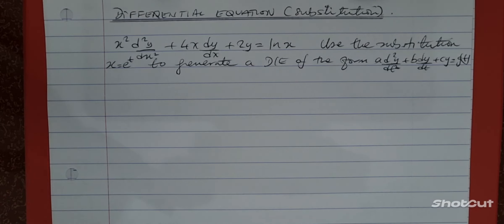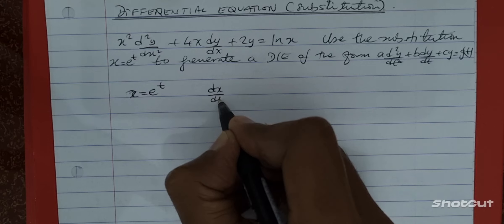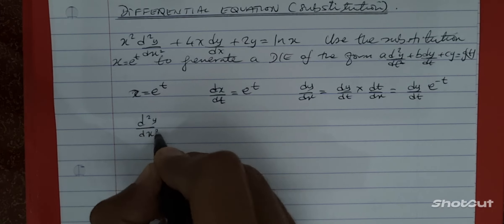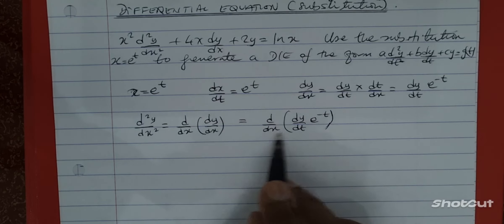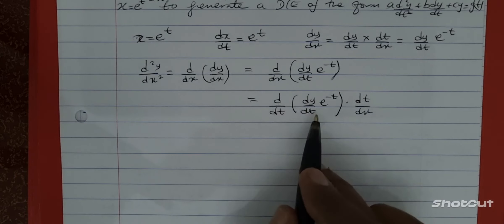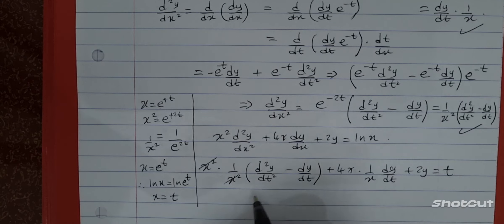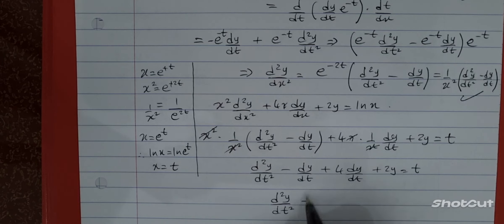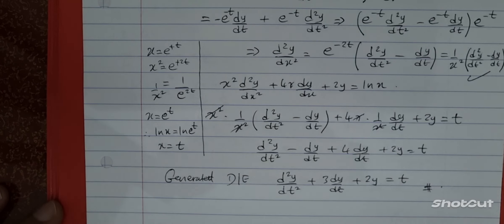Differential Equation: Substitution to reduce the differential equation